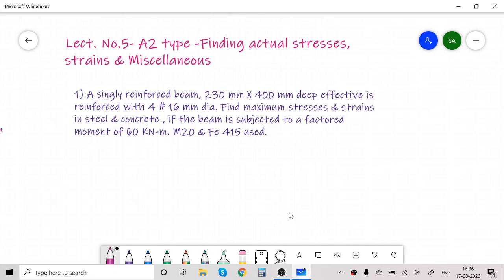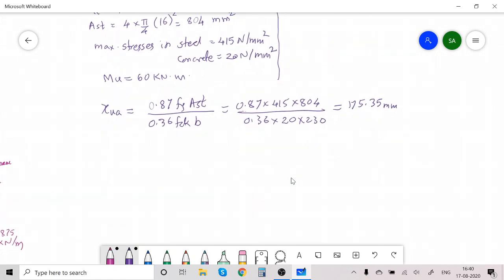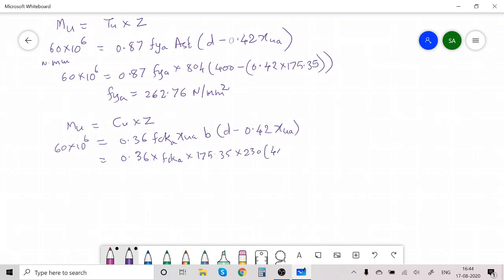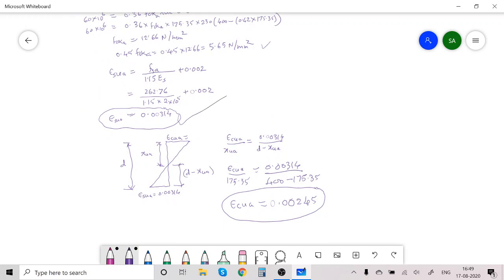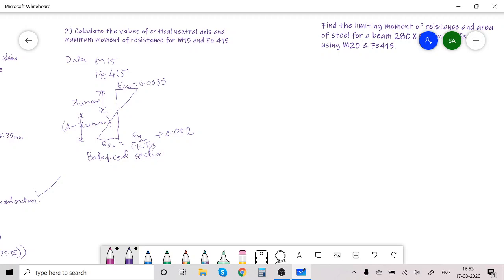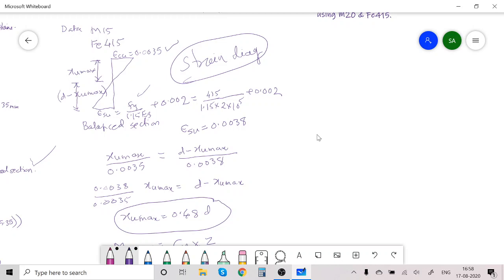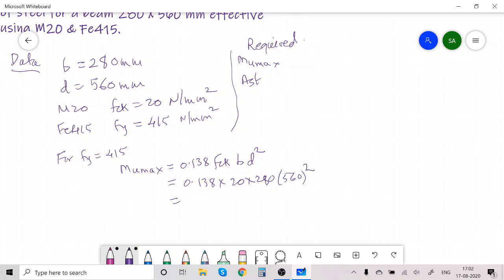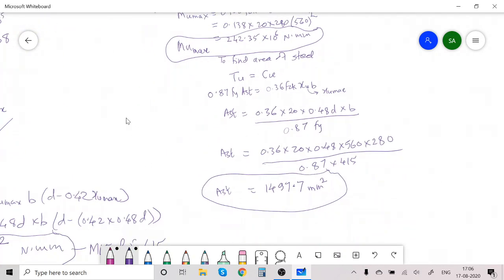R C C Lect 5 - By S. G. Anuturkar